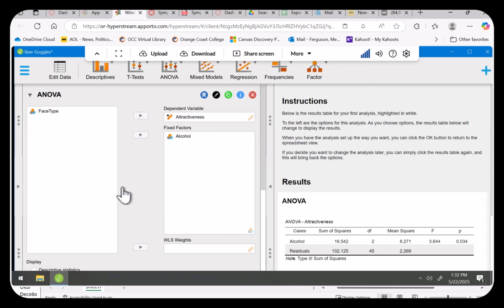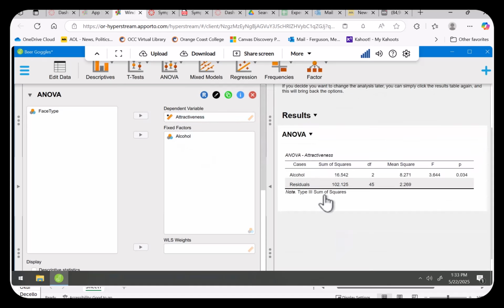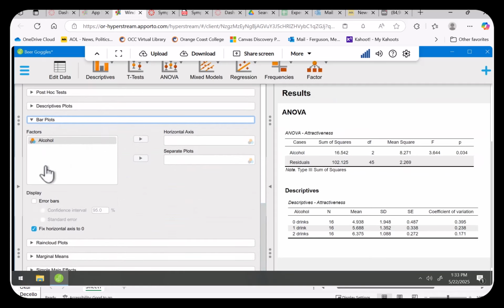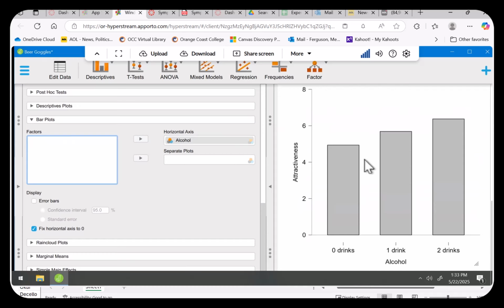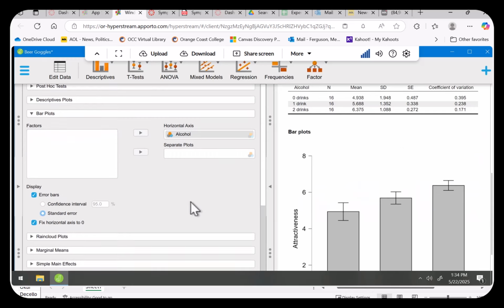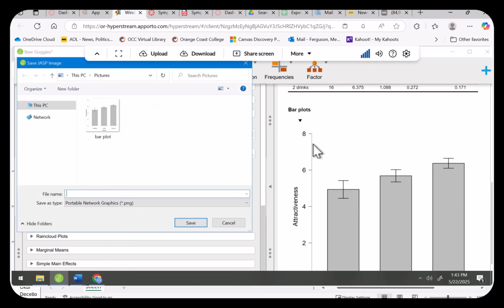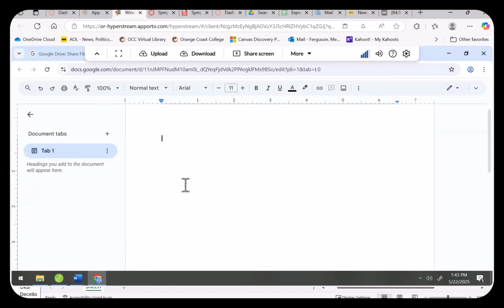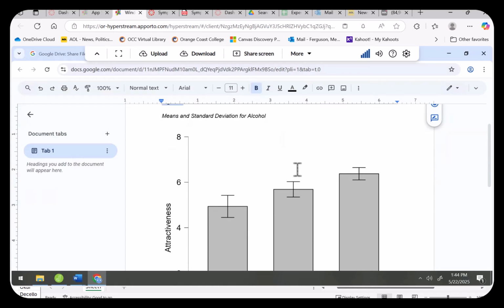Bar graph in JASP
This video takes you through how to make an APA-style bar graph in JASP and get it into a Google doc. I apologize for the background noise in the 2nd half of the video - I was trying to get this out quickly for my students and didn't realize my ice maker was running in the background.